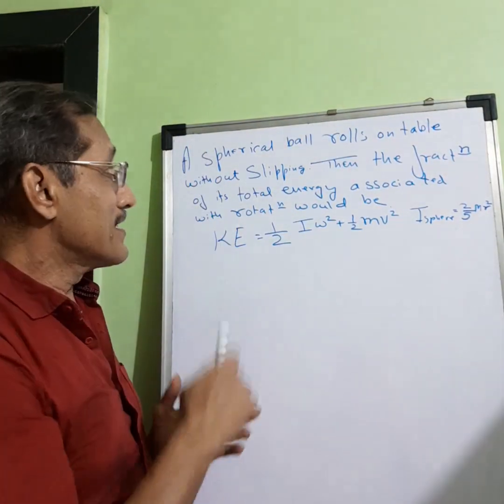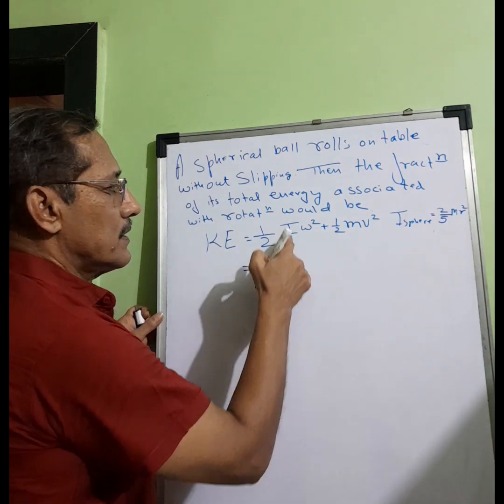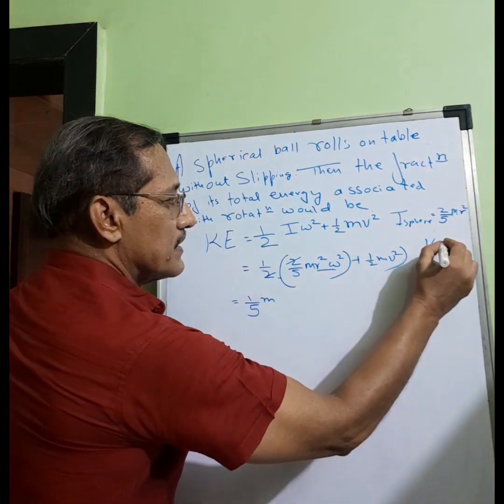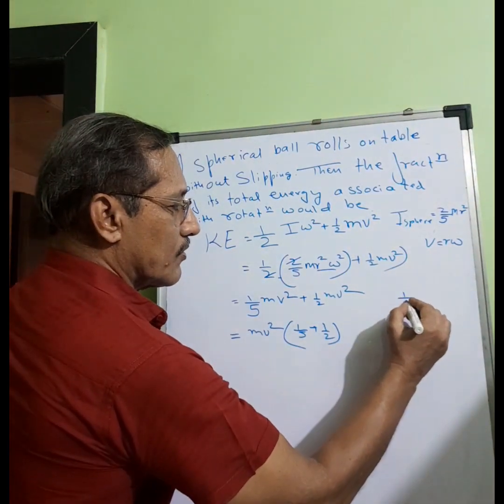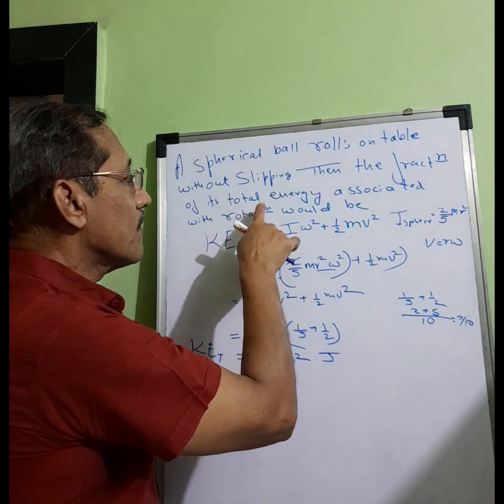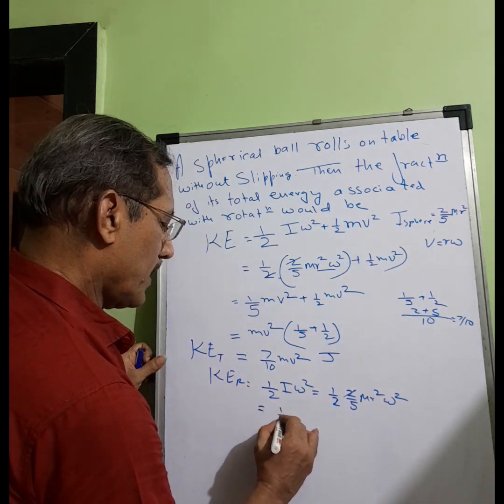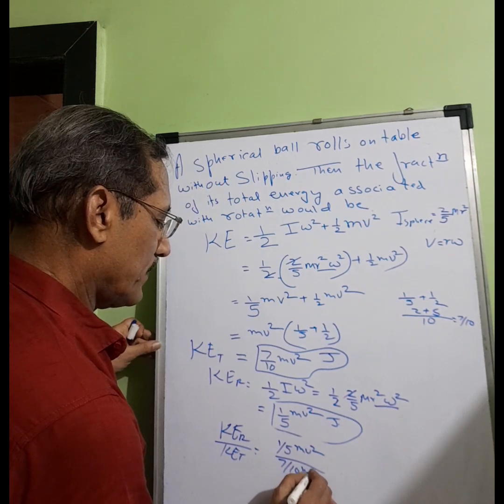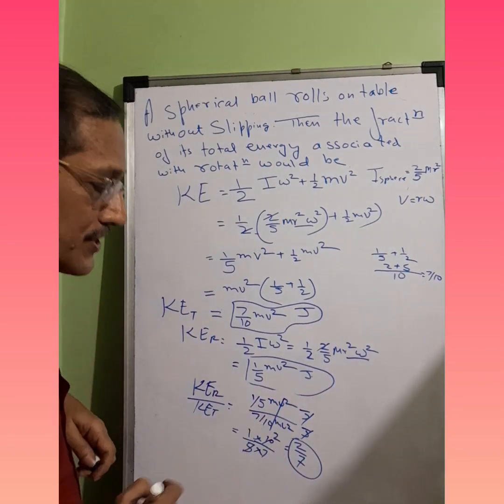Rotational Dynamics: Understandg via numerical to find ratio of kinetic total to kinetic rotational